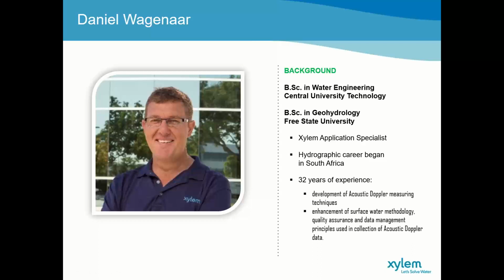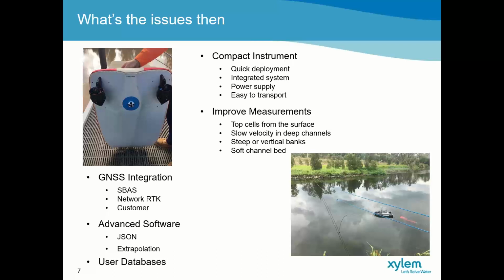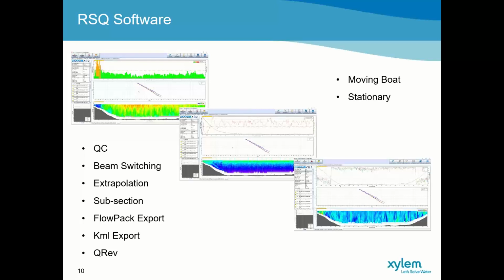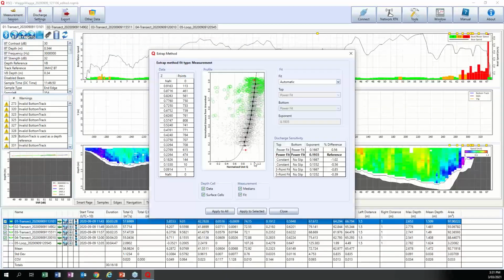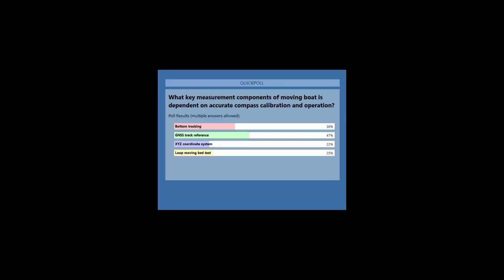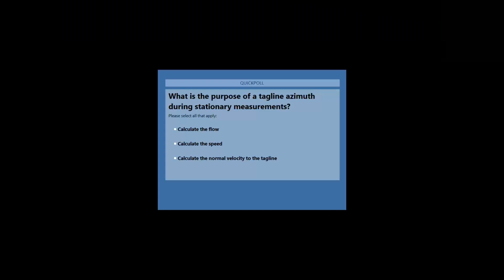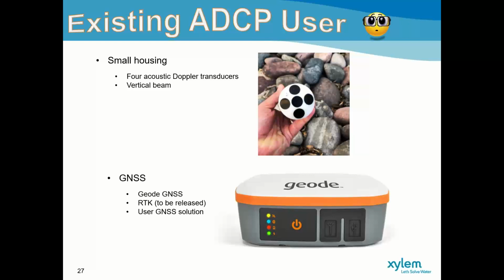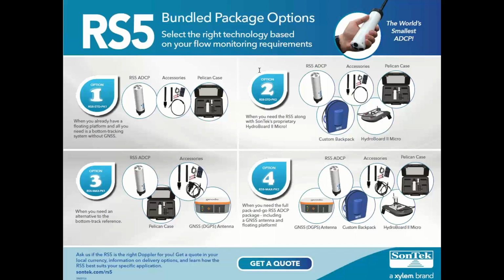Webinar - SonTek RS5 Performance Down Under with SonTek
In this webinar, we have Daniel Wagenaar from Xylem Australia introduce the RS5, the smallest and lightest complete ADCP solution for moving boat discharge measurement available. We review the hardware and its profiling techniques, as well as the software to accompany it.

Topics Covered:
 - Why SonTek RS5?
 - RS5 Hardware & RSQ Software
 - Testing & Results